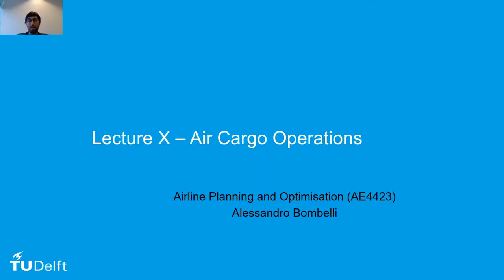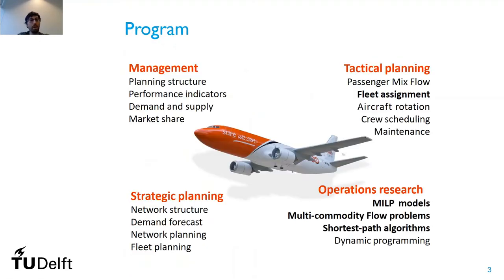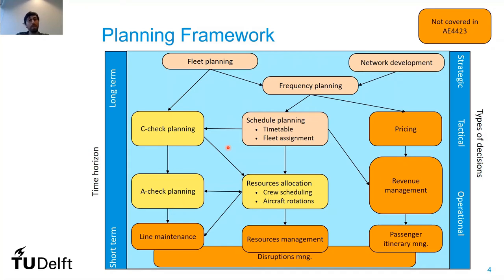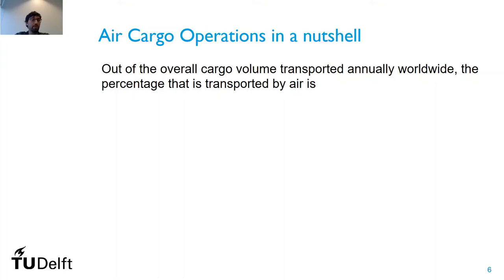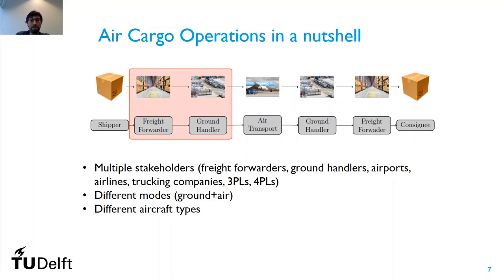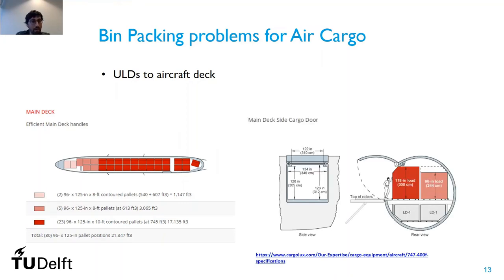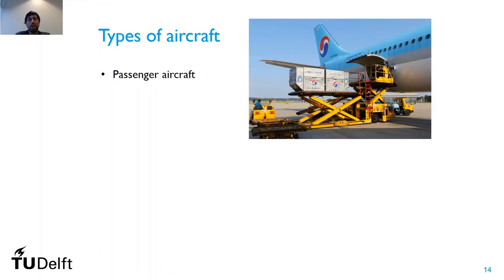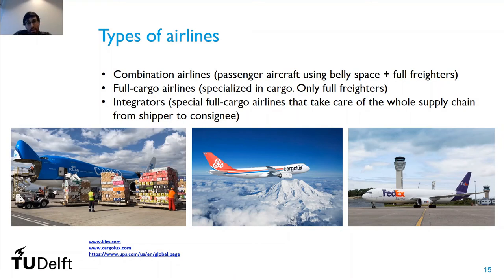AE4423 Lect 7.1 Overview of Air Cargo Operations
In this video lecture, a general overview of air cargo operations is given in terms of supply chain, main stakeholders, similarities and differences with respect to the passenger counterpart.